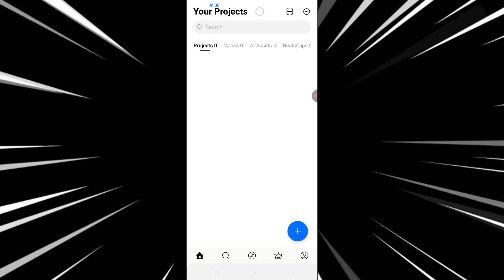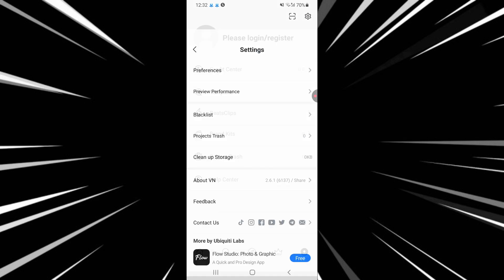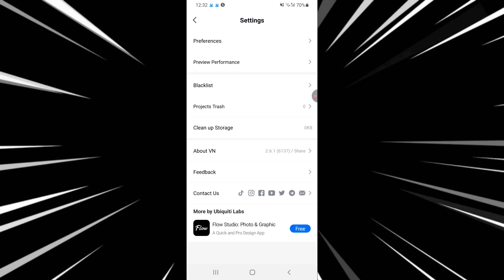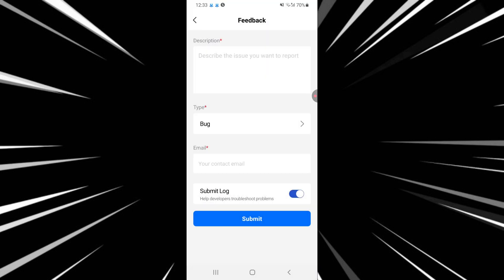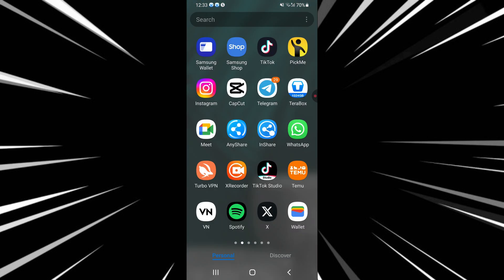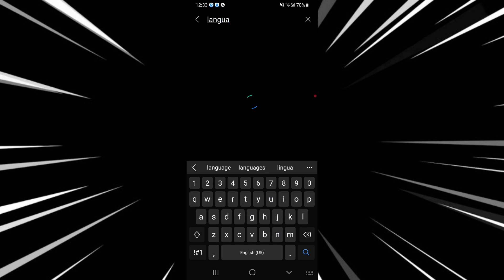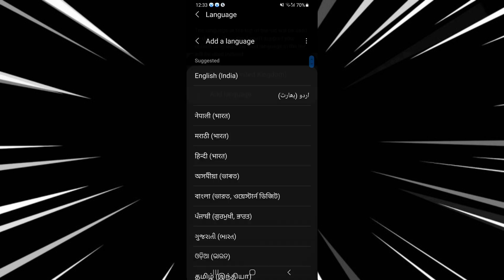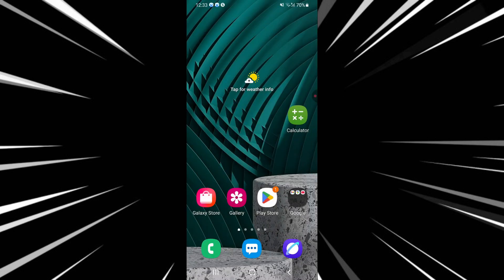How to Change Language in VN Video editor (Easy)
🔧 Want to switch the language in VN Video Editor without hunting through endless menus? In this easy tutorial, I’ll walk you through changing the app language in seconds—so you can edit comfortably in your preferred tongue, hassle-free! 🌍🎬